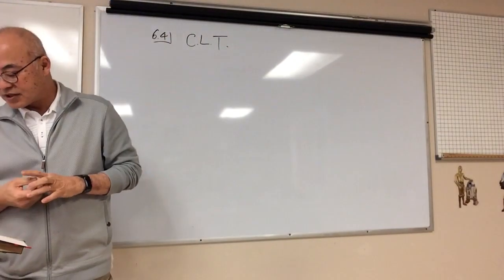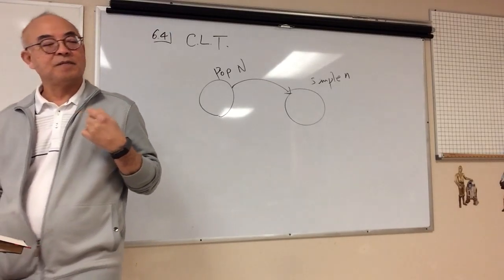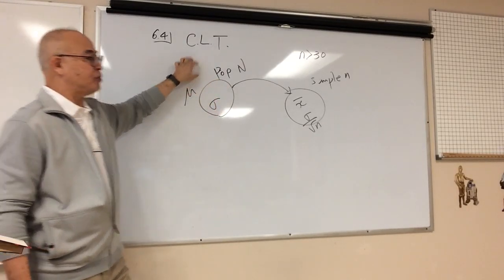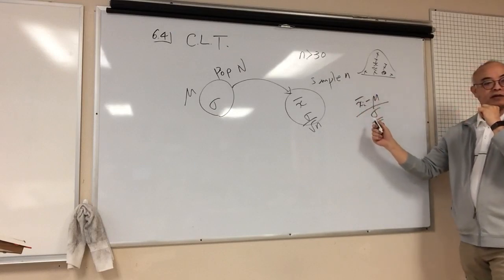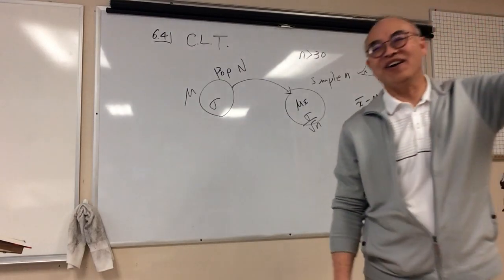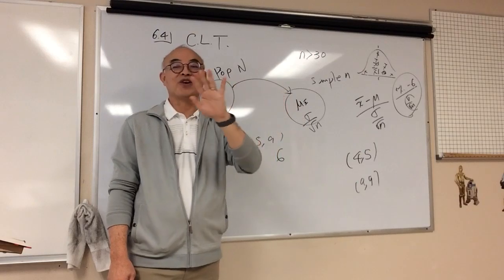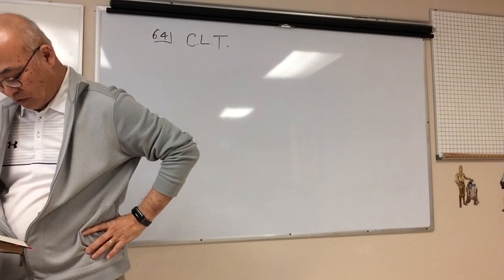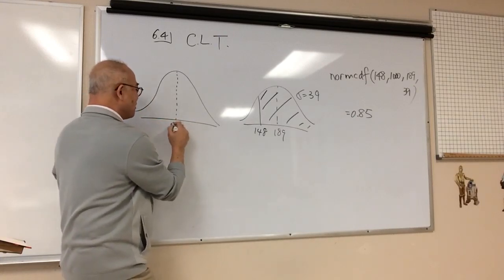HSTATS Ch 6.4 D1 2022